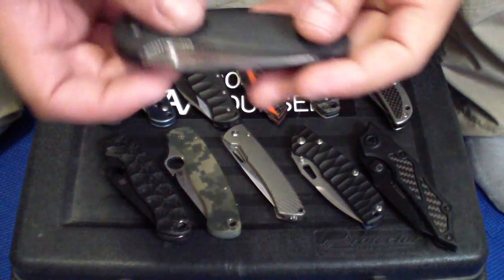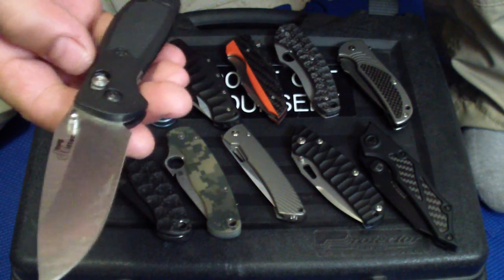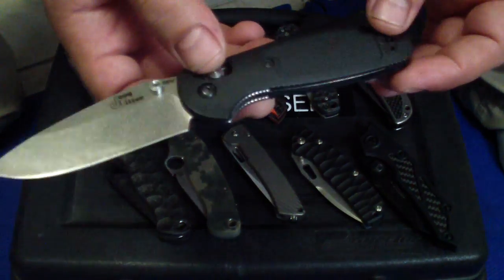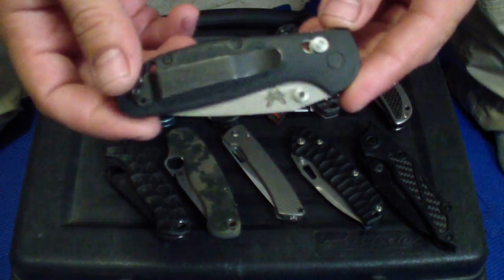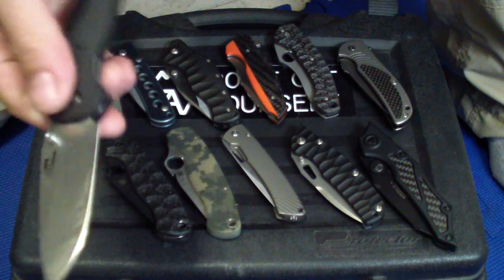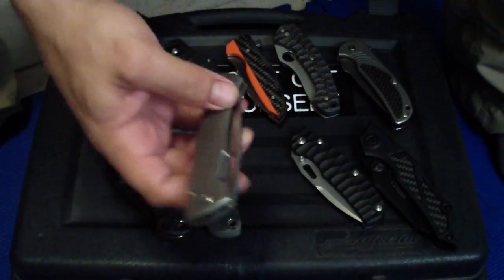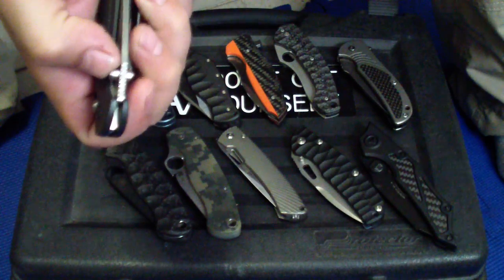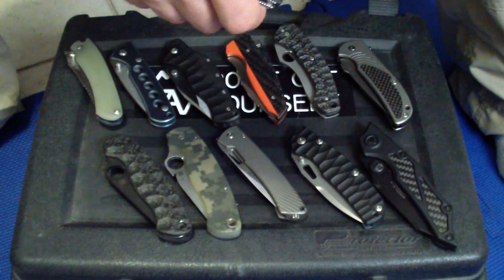My Favorite Folders Series - Benchmade Griptilians